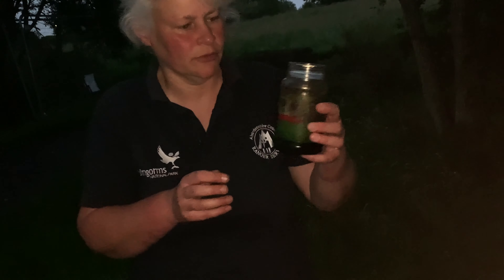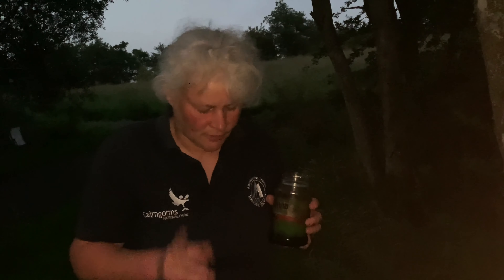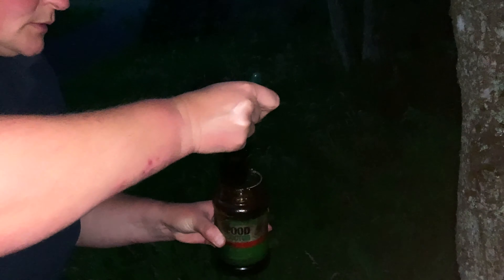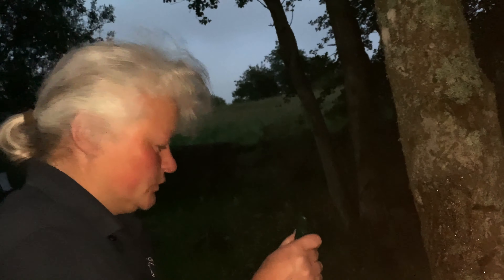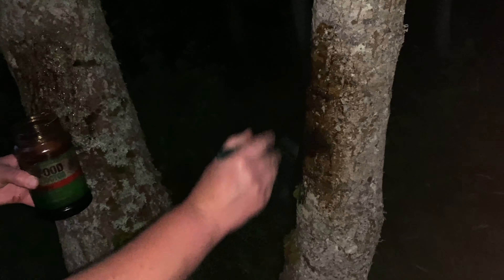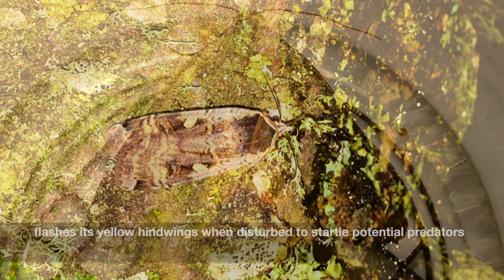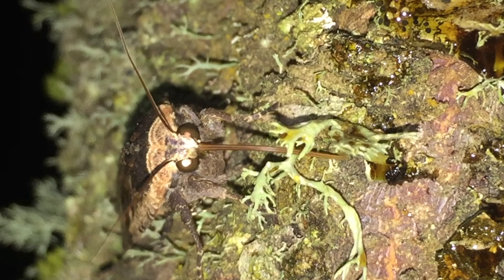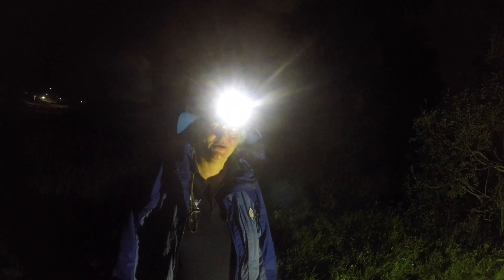Marvellous Moths at Maidencraig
This month August 2020 in connection with the annual National Moth Night, Helen and Rob Rowe set up a moth trap at the pond at Den of Maidencraig Local Nature Reserve in Aberdeen and carried out sugaring to attract moths.

During the evening,  over 40 species were recorded, this video shows some of the techniques and features some of the moths.